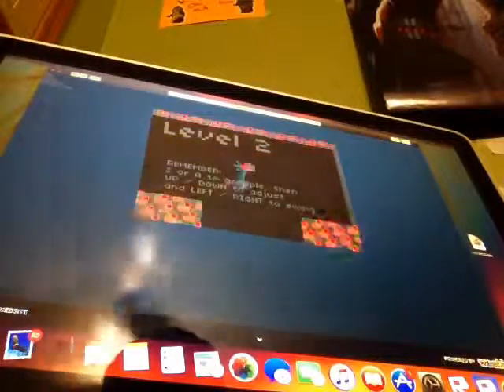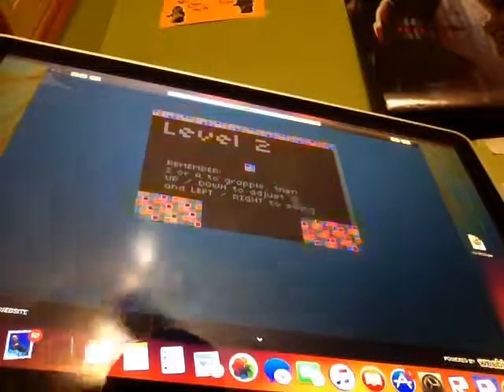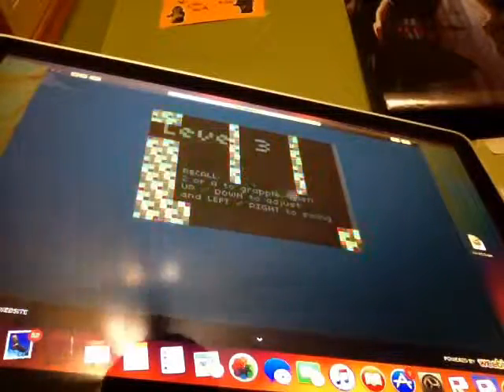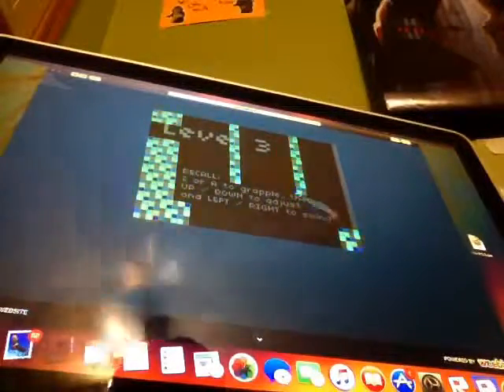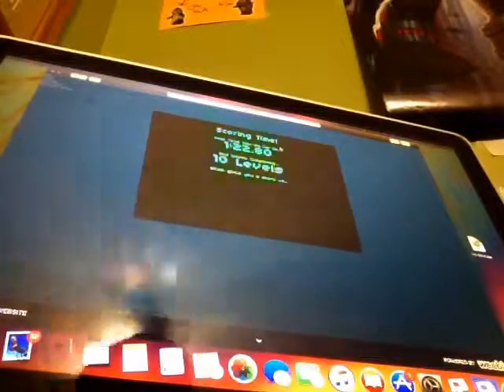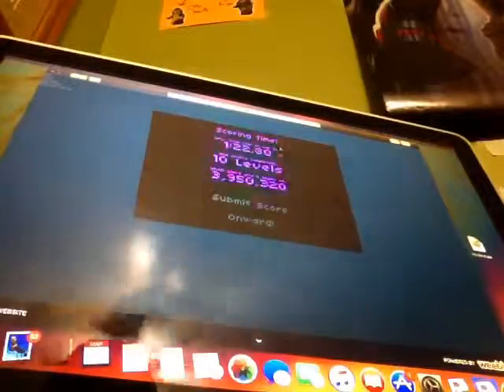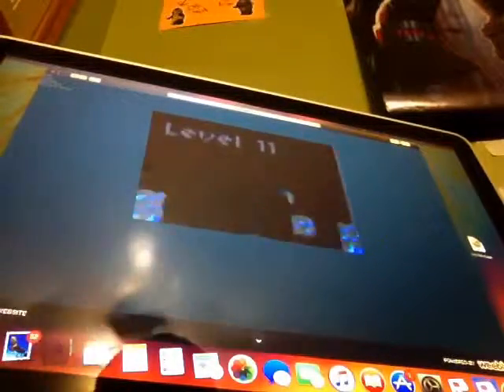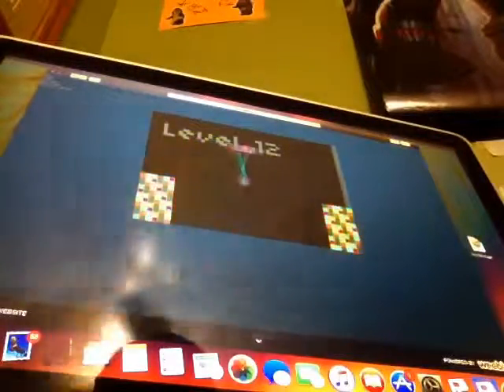Intro Give Up Robot Pt 1